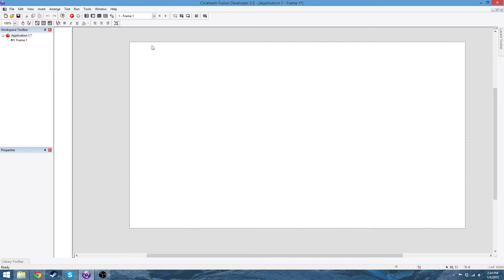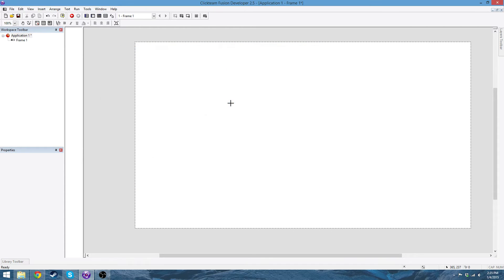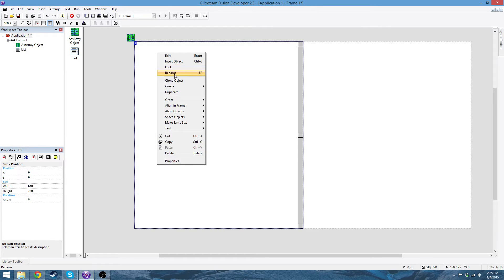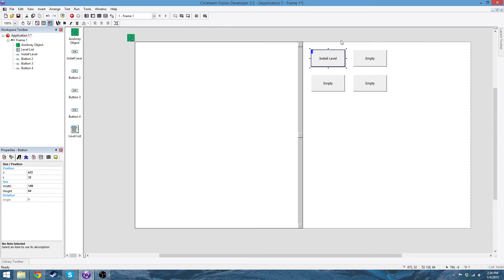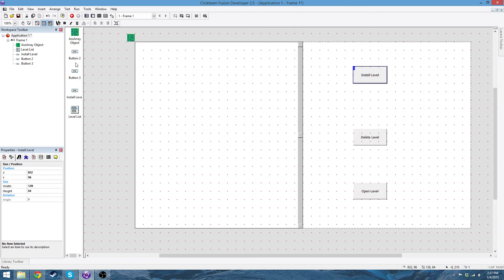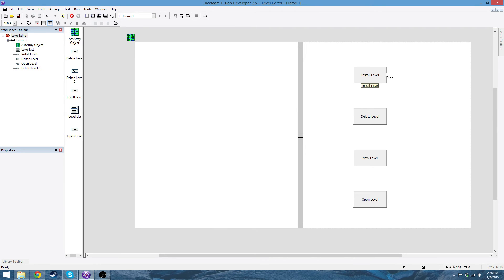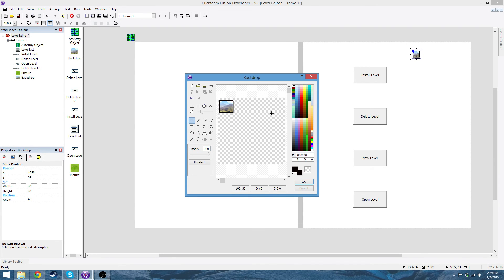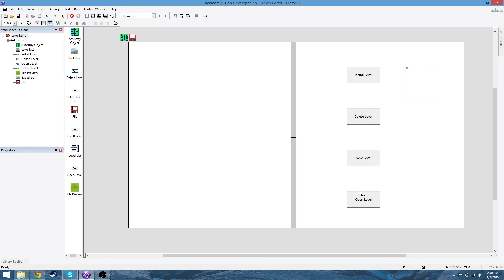Clickteam Fusion 2.5 - Level Editor Tutorial - 1 - Setting Up the Menu